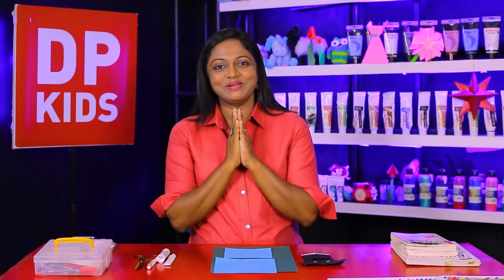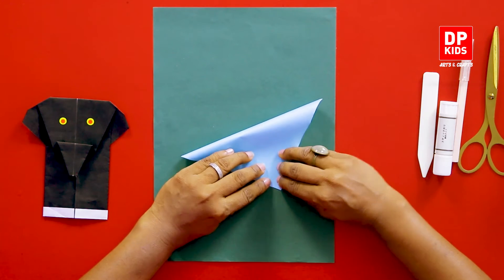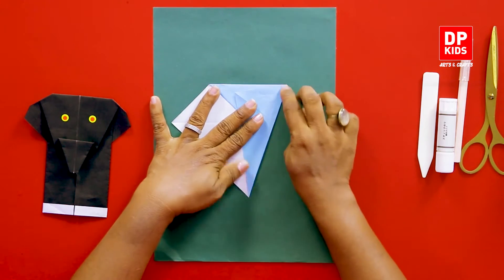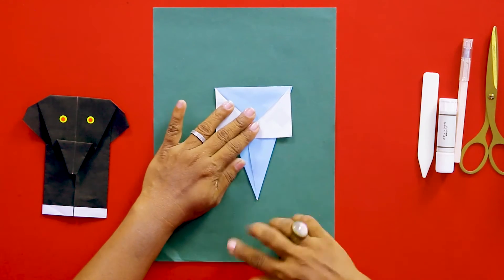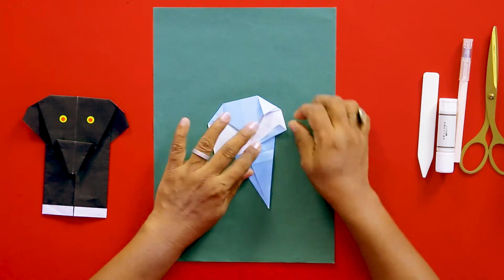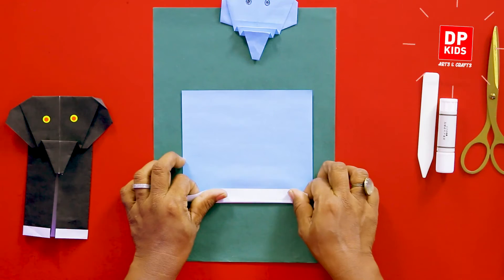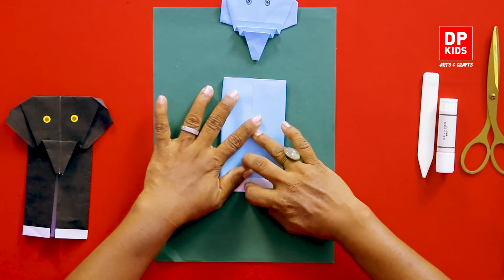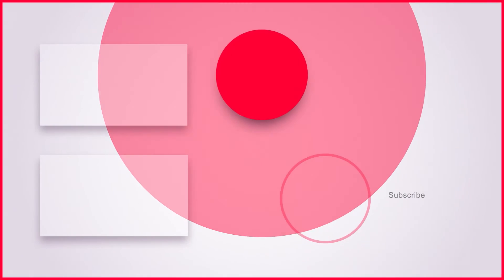Let's make a Elephant - DP KIDS CRAFTS (Video 74)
▶️ In this video, we will see how to make a Elephant

TIMESTAMPS:
Introduction - 0:00
Let's make a Elephant  - 1:00